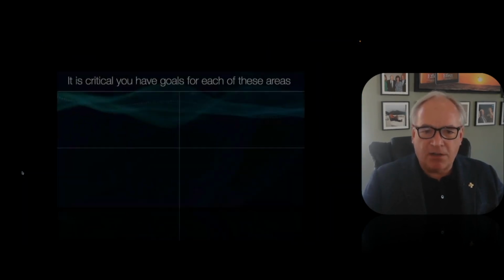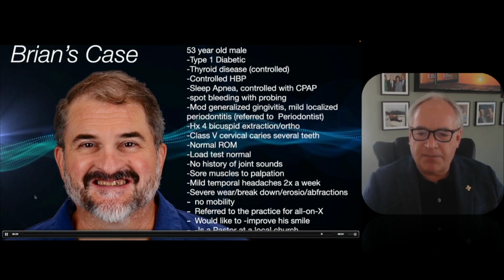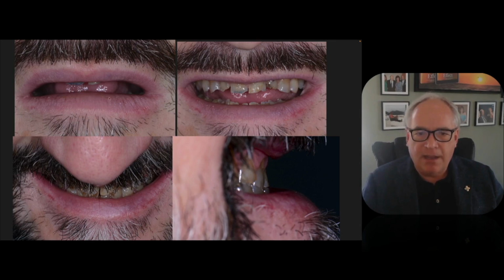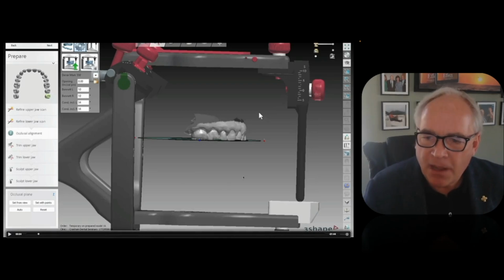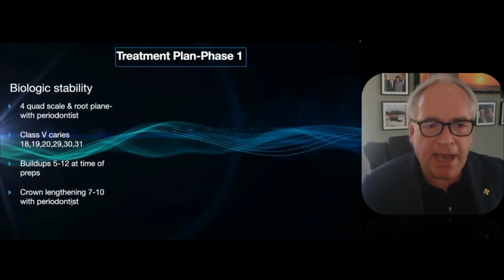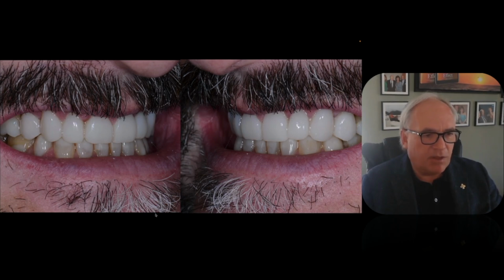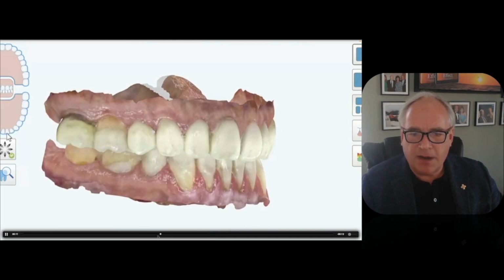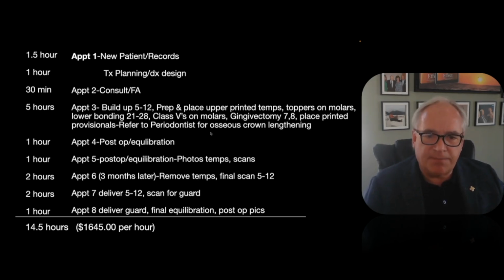Solving Complex Esthetic & Functional Problems - Brian's Case (Part 1)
In Part 1, we examine Brian’s case, a patient with extreme wear and erosion resulting from multiple factors. We will explore the etiologies contributing to his condition and develop a comprehensive treatment plan, executed entirely through 100% digital workflows. This section will provide a deep understanding of how to gather and integrate digital data, utilizing a virtual articulator to plan and execute restorative dentistry at an advanced level. Special emphasis will be placed on how these digital workflows enhance efficiency, accuracy, and profitability, ultimately improving both clinical outcomes and practice management.